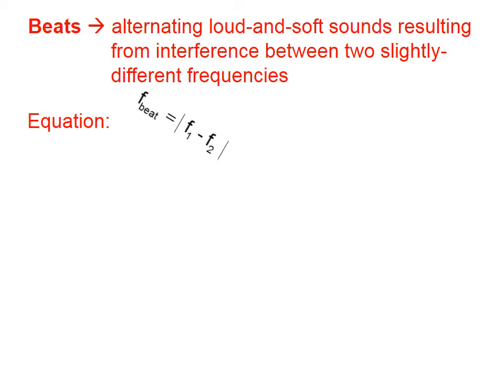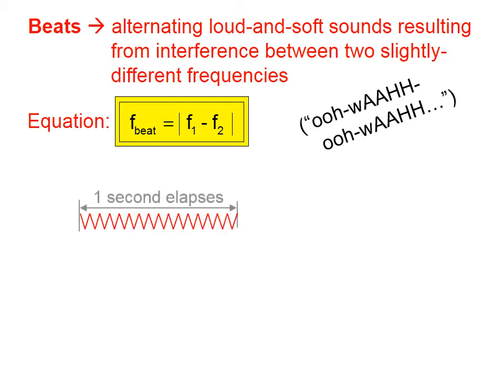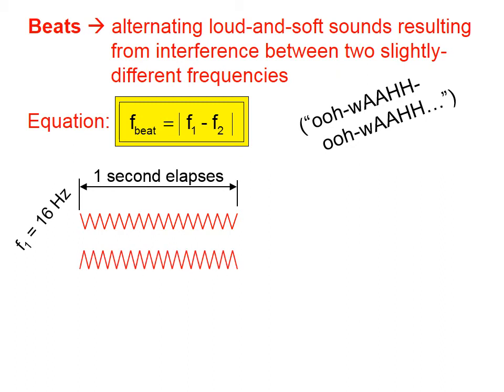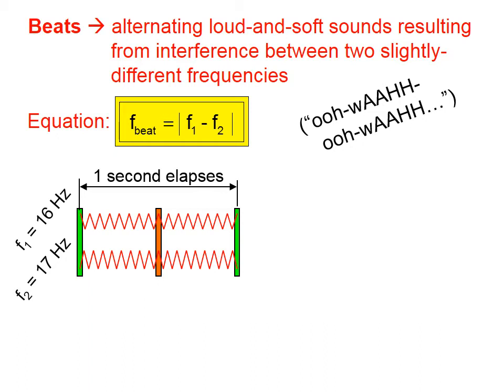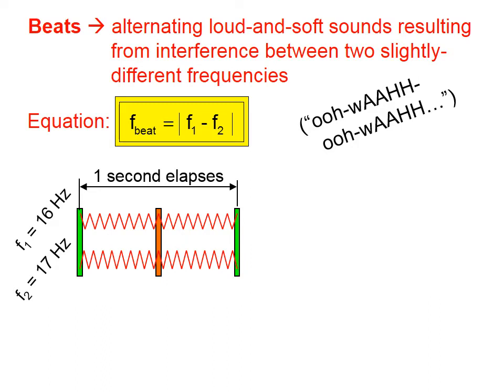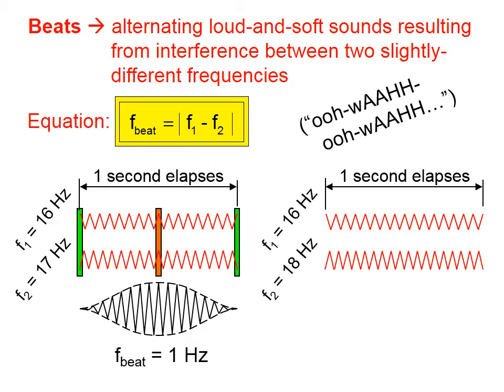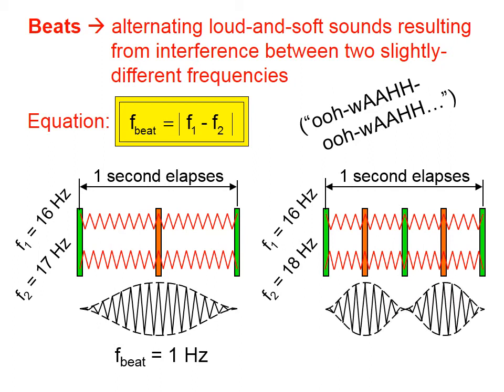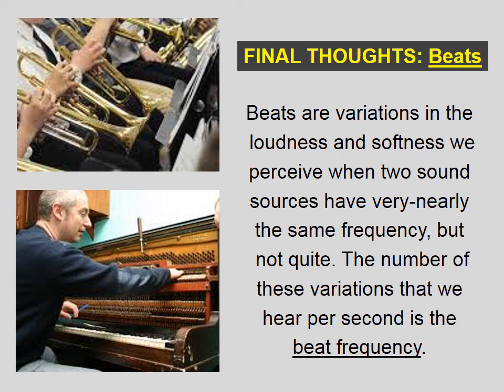957 Interference and Beats